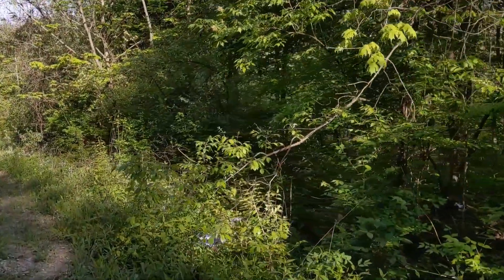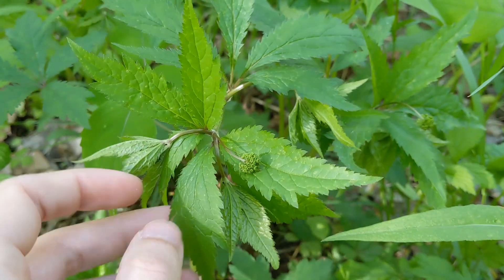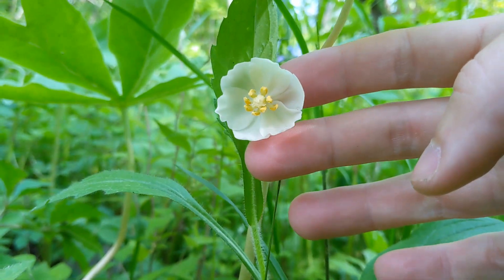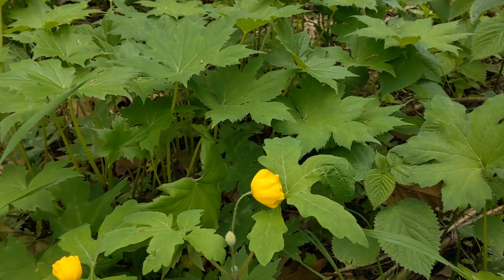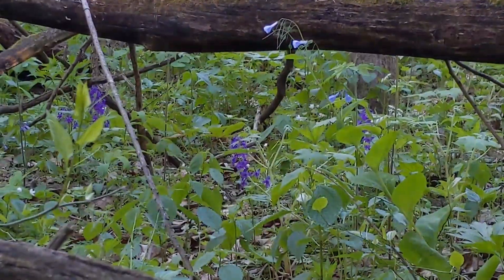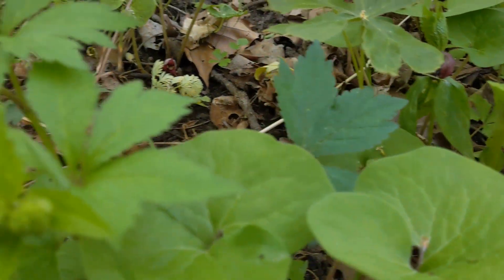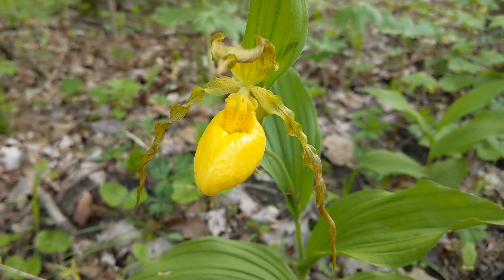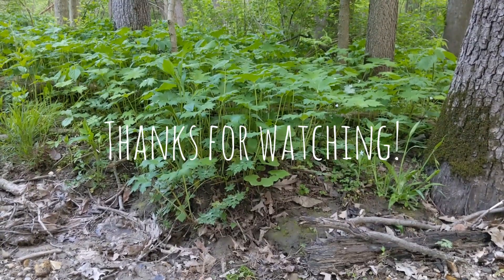Orchid Hunting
We go in search of a very special orchid and meet a lot of cool plants along the way.